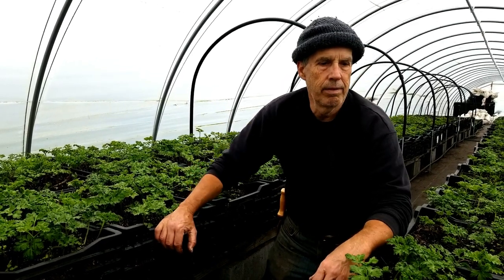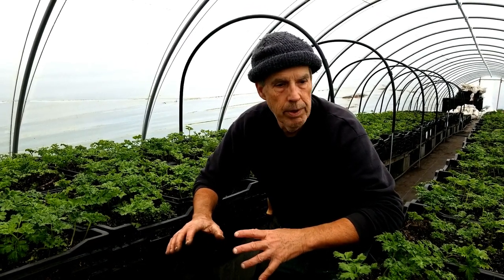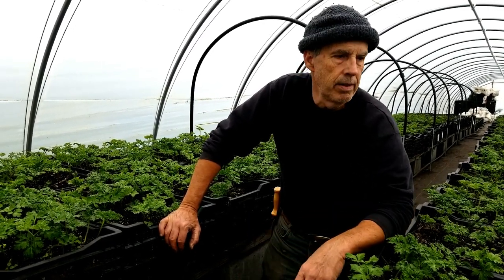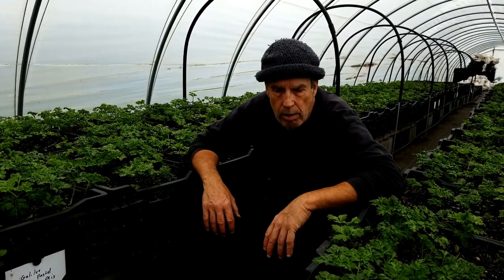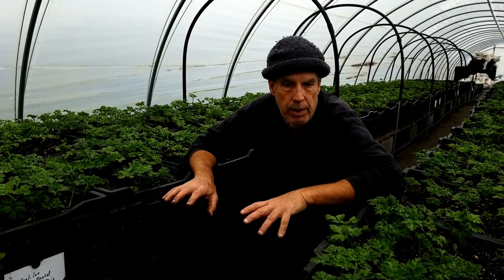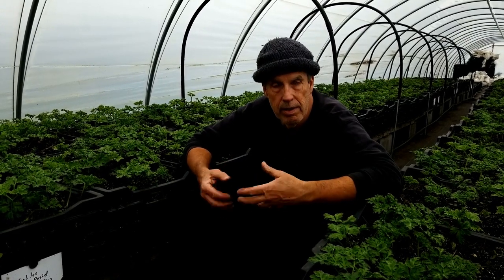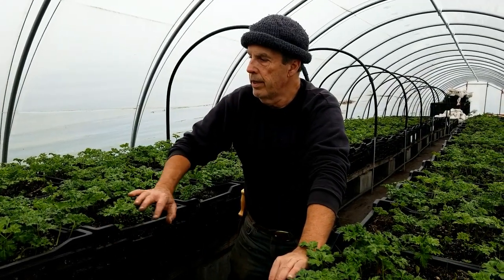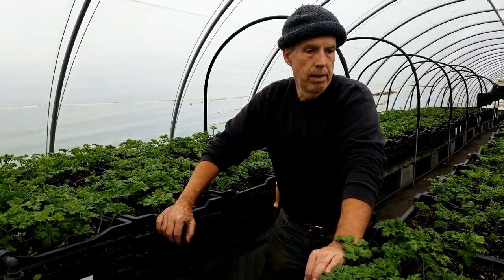Anemone Questions! New Follow up Q&A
Hi Folks!  In this new video we are circling back to answer a number of specific questions asked about our system of growing anemones and how we do it. So come join us as we delve into how we do it!

You can  find  other recommended products from our videos & favorite items used on the Farm or books that we recommend also at our Amazon storefront: